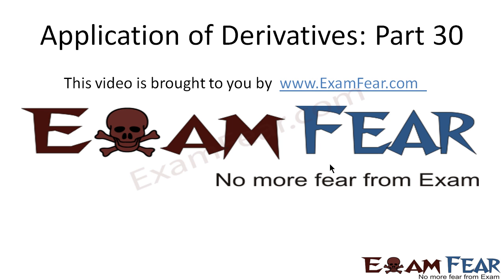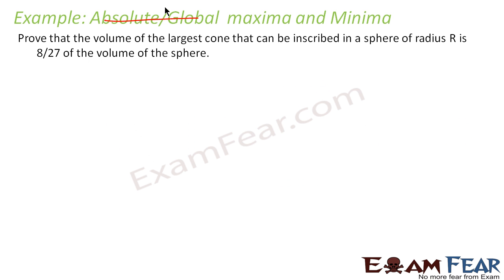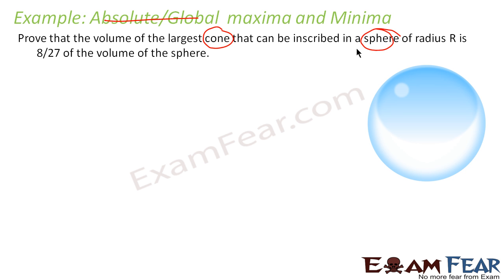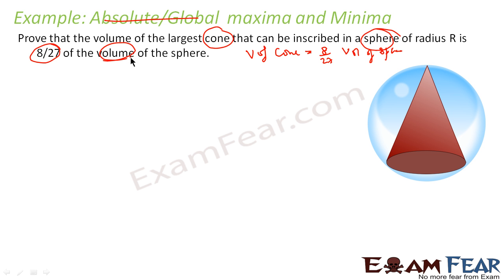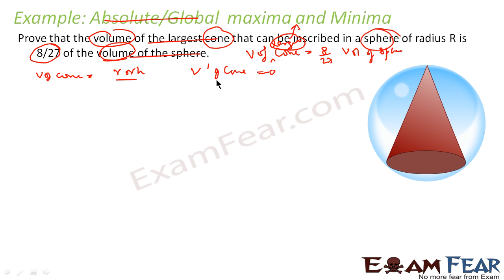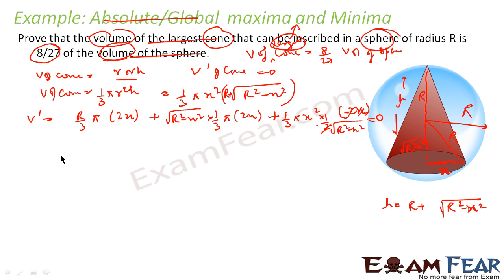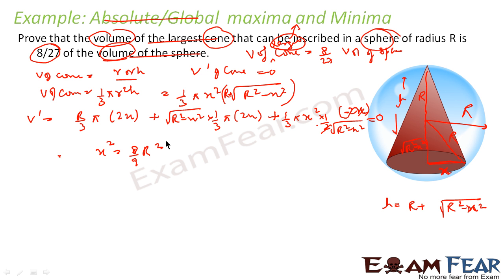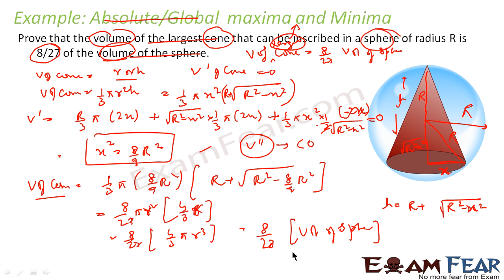Maths Application of Derivatives part 30 (Examples Absolute maxima minima) CBSE Mathematics XII 12